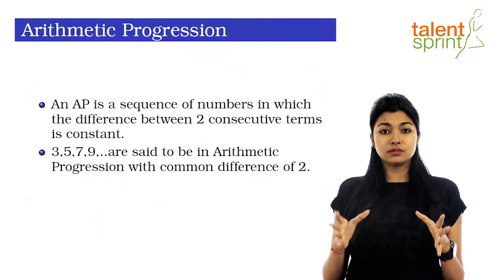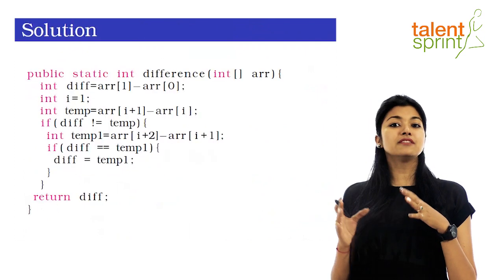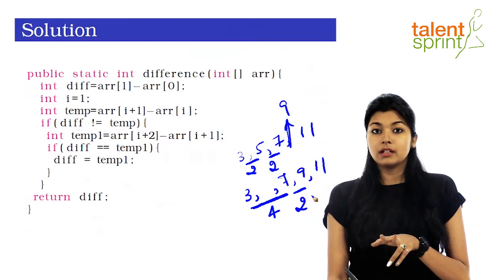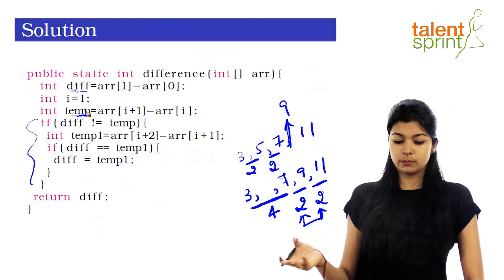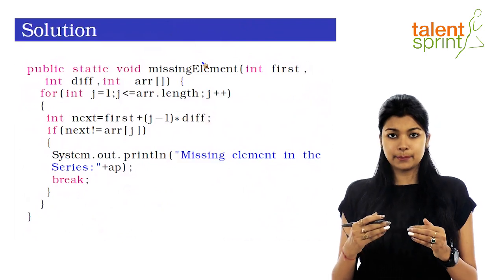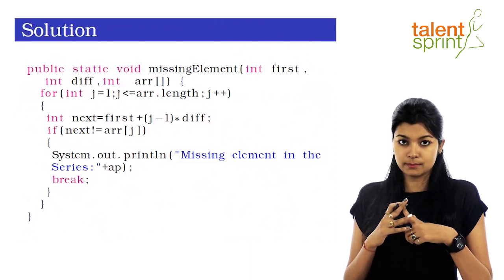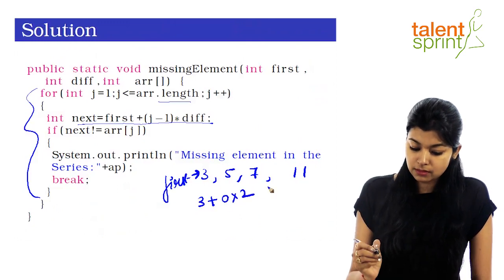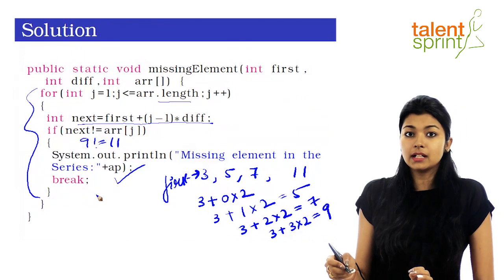Program to find the missing element in an Arithmetic Progression | Java Programming | TalentSprint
Write a program to find the missing element in an Arithmetic Progression. Well, if you are appearing for any IT company interview this is the most expected question in your Technical round of interviews. Now, you need not fear for Technical rounds, because we are bringing you the entire series of "Frequently asked Programming Questions".Subscribe to our channel for more videos and Crack your Interviews successfully!

1.Take Subject wise Practice tests and All-India Mock Tests with Benchmarking, Feedback and  Recommendations by Tia (A bot that has helped over 10,500 Students crack competitive exams).
2.Thrice a Week Problem-Solving Classes by Expert Trainer.
3.Trainer-Student Forum Access that provides a  Highly interactive forum for instant doubt  4.Clearance & discussions with peers.
5.1 working Day Trainer Team Turnaround for Forum Queries.

1.Prepare with India’s Leading Trainers
2.Study on the go with 24/7 Digital Learning
3.Practice with All India Tests
4.Improve with Personalized feedback with TIA
5.Get 1000+ IT recruitment drives per Year.
6.Win with 5 times higher success rate.